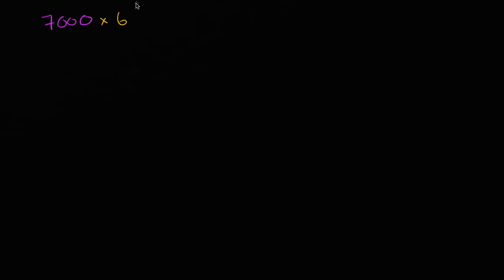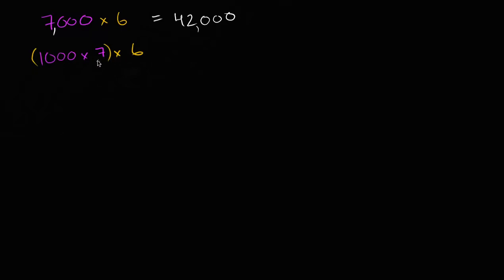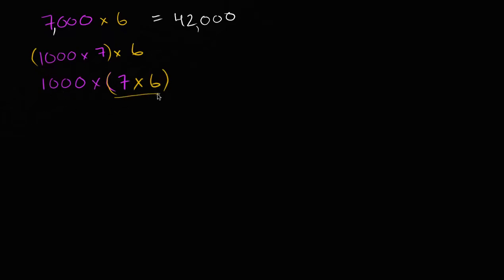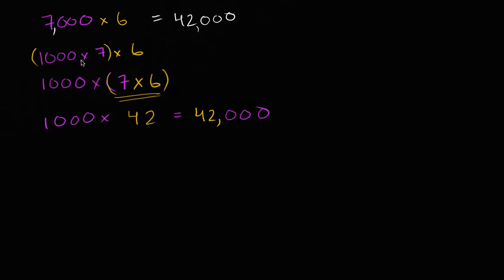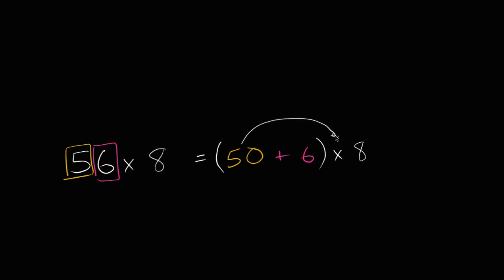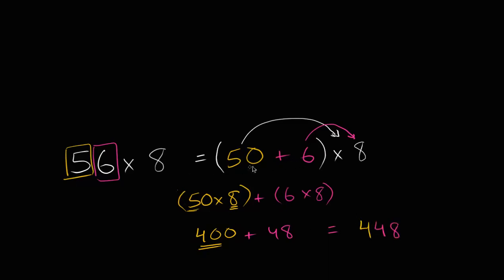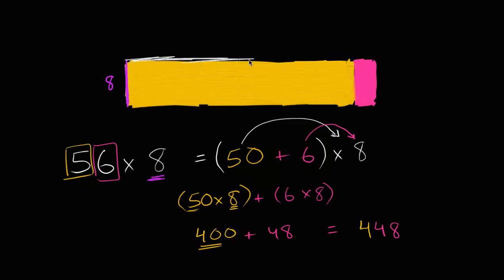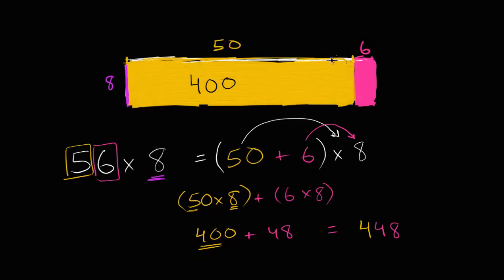Math Grade 4 - Using area model and properties to multiply